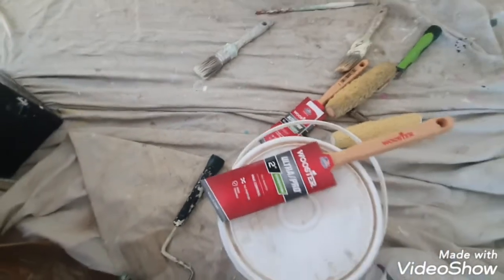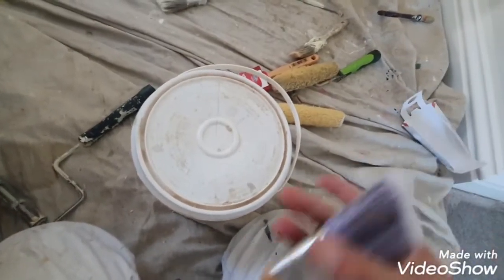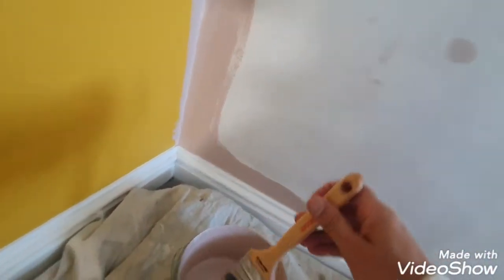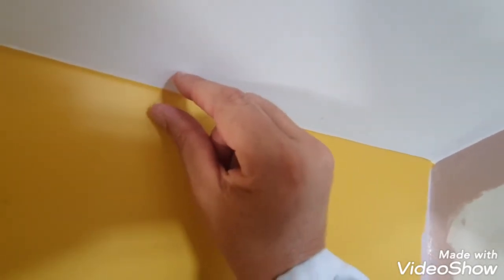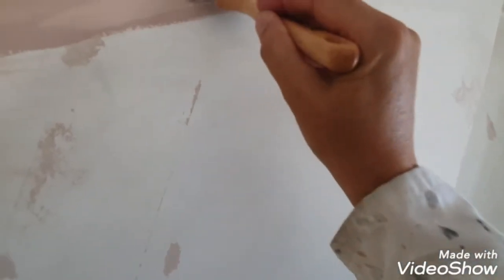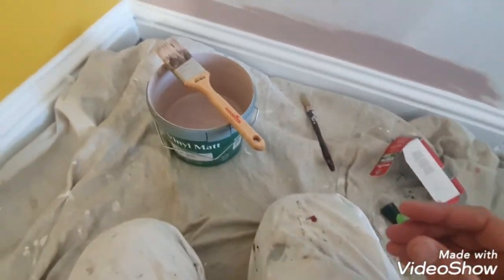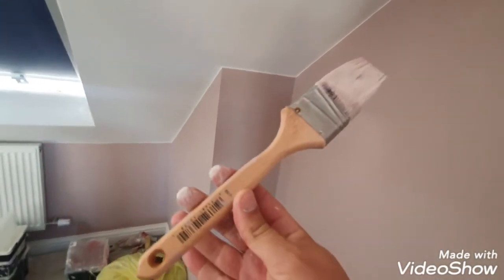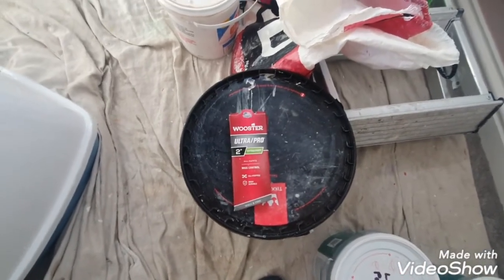What Brush Do I Use To Paint A Straight Line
In this video clip I have the task of painting a loft room with all different angled walls.
The tricky part was what brush to use and how to go about it as I was only doing walls because the Clients didn't want the ceiling or woodwork doing.
I show a neat little trick when faced with this  situation and also the use of the Wooster Ultra Pro Extra Firm brush which did the job perfectly.